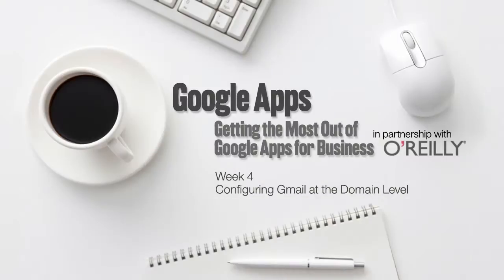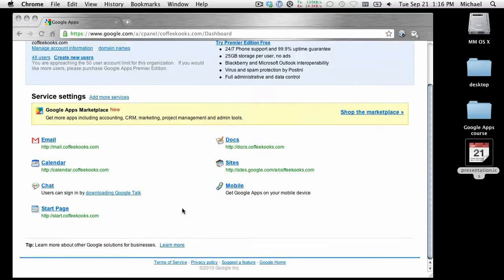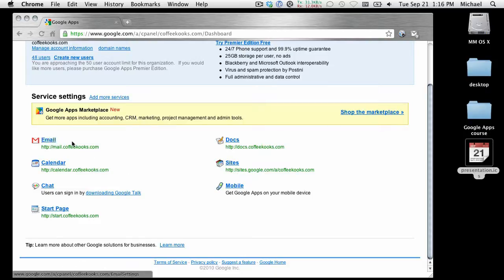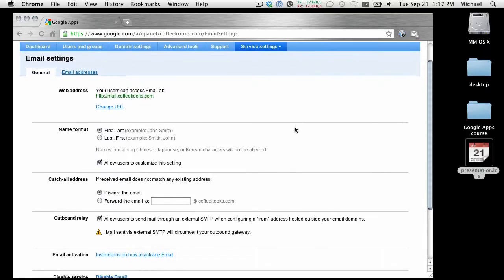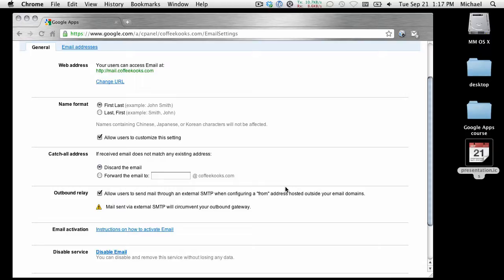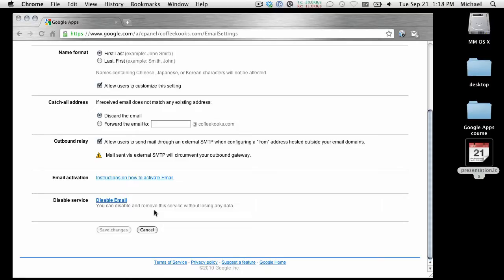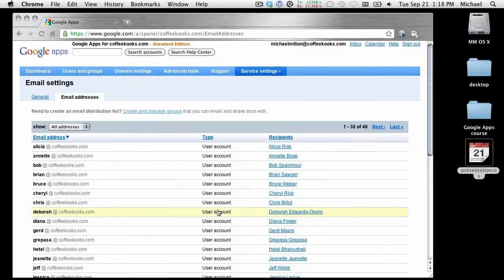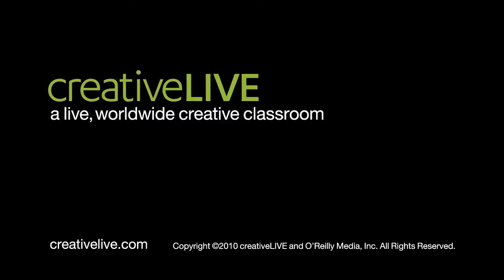26 Configuring Gmail Settings at the Domain Level